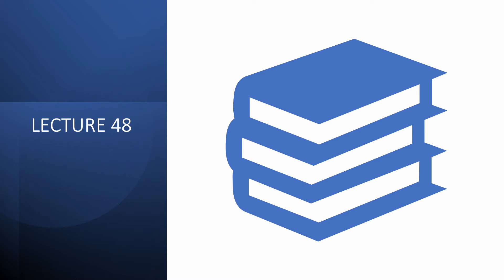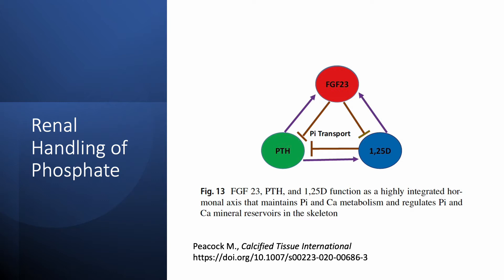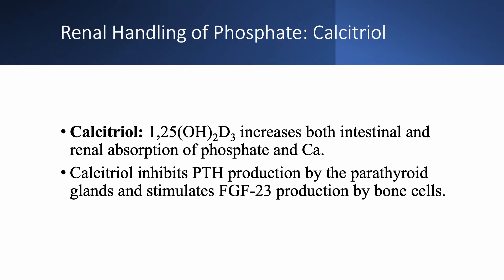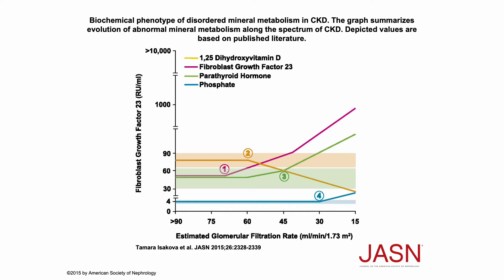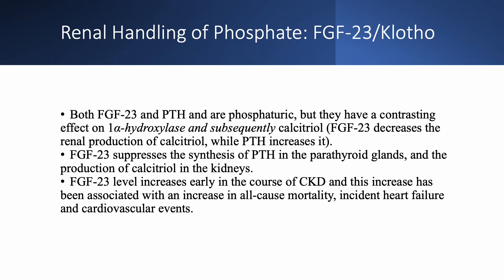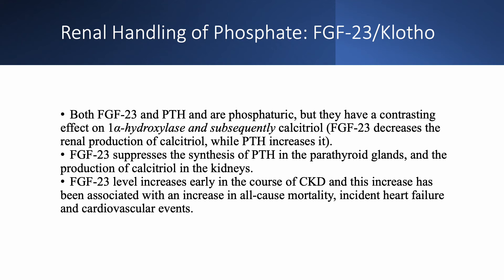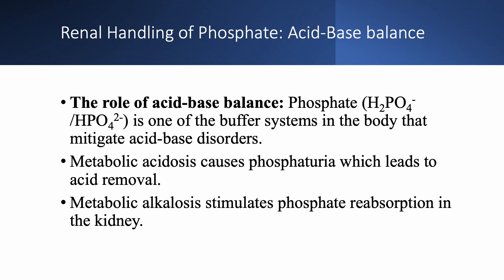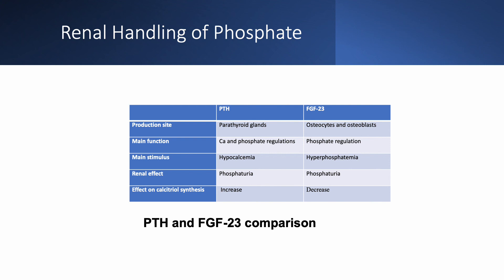Phosphorus Part 3. Phosphate Homeostasis 2.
This is lecture 48, Chapter 7, Hypophosphatemia and Hyperphosphatemia